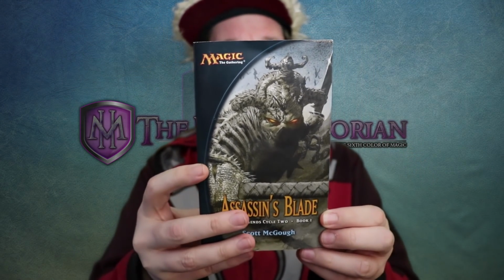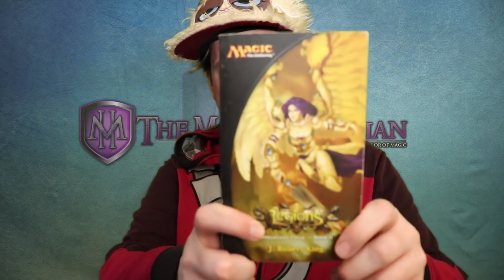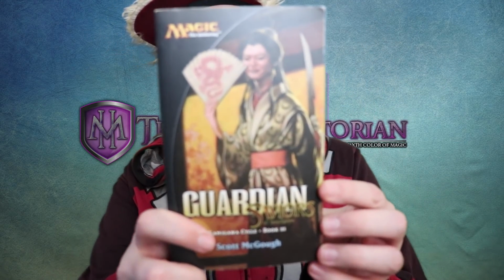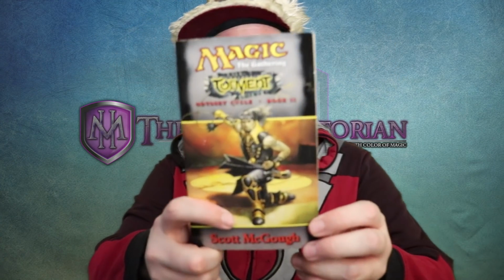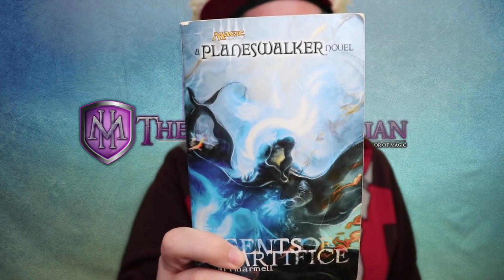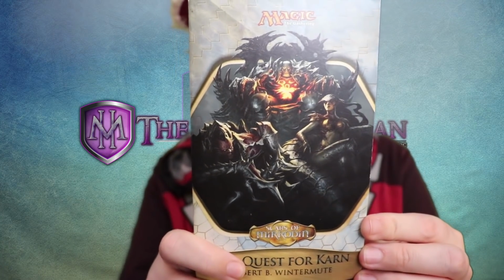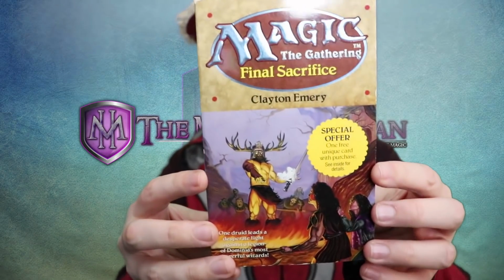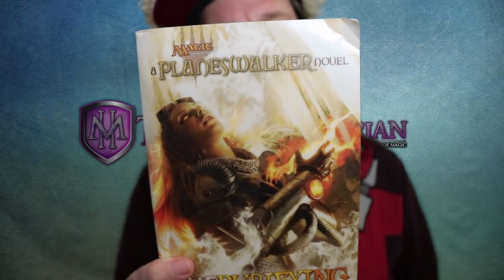Incredibly Rare And Hard To Find Relics Of Magic: The Gathering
Today we take a look at virtually every novel ever produced for magic: the gathering.  All the lore in one glorious place

I LOVE MAIL! SEND ME LETTERS/THINGS/LOVE!:

Mike Hatcher
L2R 7T4
Canada